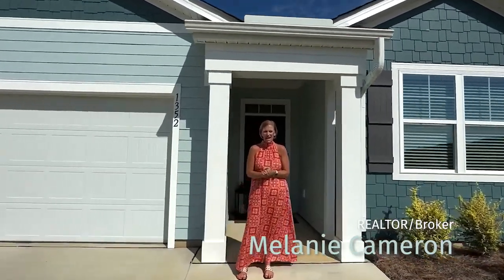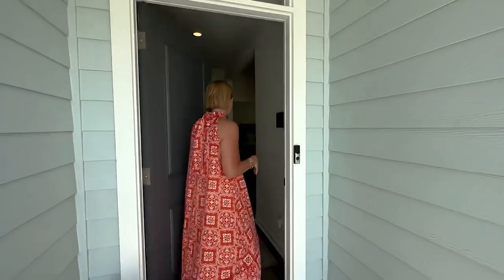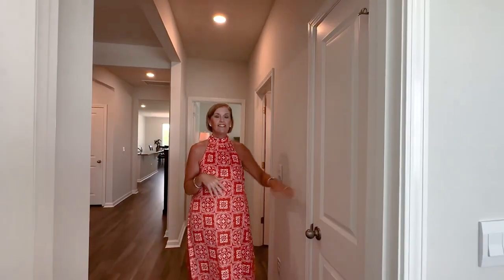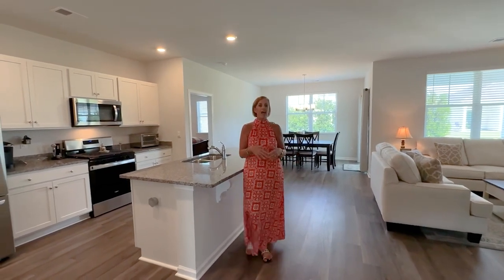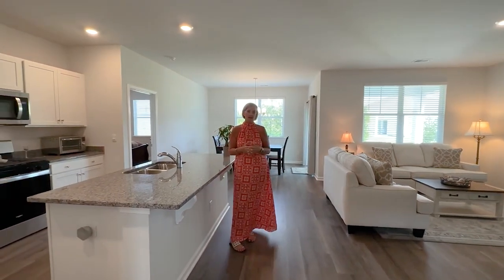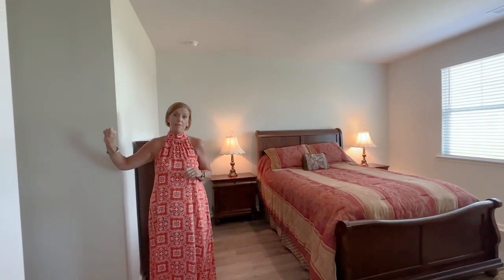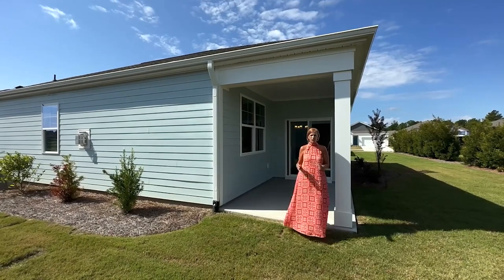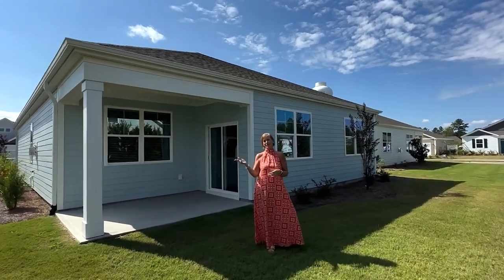A Tour of 1352 Clendon Circle with Melanie Cameron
REALTOR Melanie Cameron takes you on a tour of 1352 Clendon Circle in Hazel Branch at Brunswick Forest in Leland, NC.

No need to wait to build, because this house is all done and shows like a model home! It features Smart Home Technology that includes an Alexa Dot, Z-Wave Thermostat, a Skybell video doorbell, and a smart-hub touch screen interface that are all connected to an app for ultimate connectivity and ease of use. It has an open floor plan with upgraded LVP throughout, including all the bedrooms (no carpet). The living room has a fireplace, perfect for cool winter nights, and the kitchen has an island, shaker style cabinets, and granite countertops. The gas stove, fireplace, and tankless water heater is powered by natural gas. The dining room light fixture and bath hardware has been upgraded. At the rear of the home is a covered porch and the front and rear yards are irrigated. Brunswick Forest has resort style amenities, including miles of walking trails, fitness centers, indoor and outdoor pools, tennis and pickleball courts, and a kayak/canoe launch on Town Creek. There are also lots of social clubs and community gatherings throughout the year.

Melanie Cameron, Broker
The Cameron Team
Coldwell Banker Sea Coast Advantage